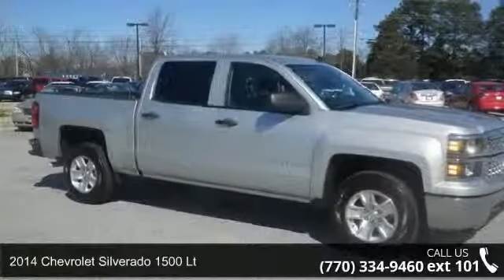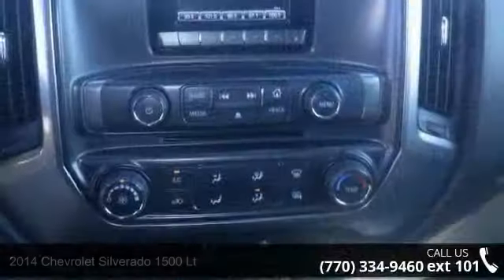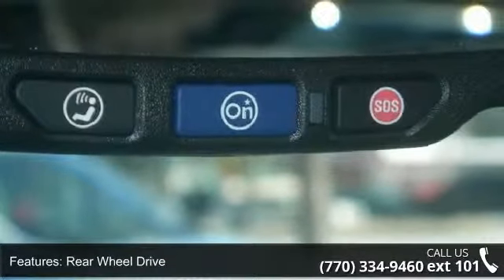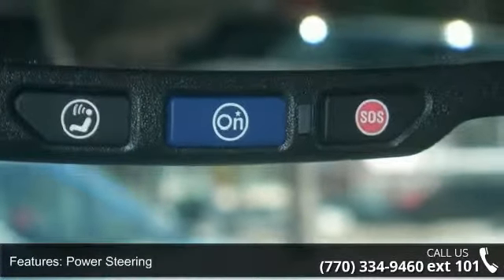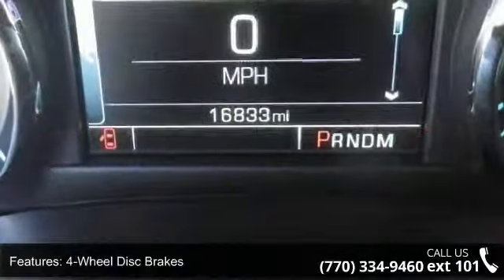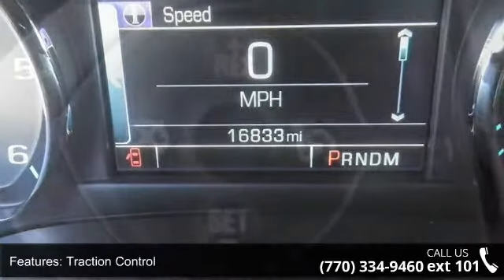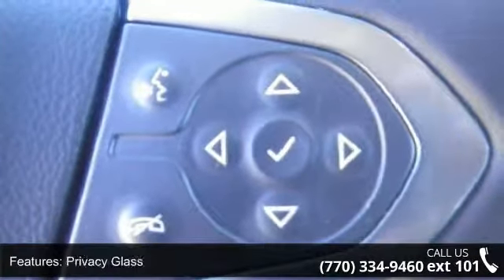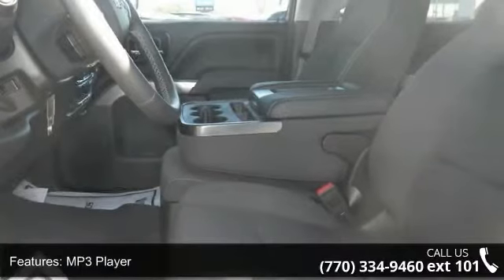2014 Chevrolet Silverado 1500 LT - Maxie Price Chevrolet ...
We Deal of EVERY vehicle!!  NEVER UNDERSOLD!!  All prices are after rebates. $750 rebate for trading in a vehicle new and used.  $750 rebate for financing with ally financial new and used. Dealer cash rebates vary per vehicle but we have advertised prices after we have taken out all available rebates.  Maxie Price Chevrolet sells the highest quality Used Vehicles in the Atlanta market.